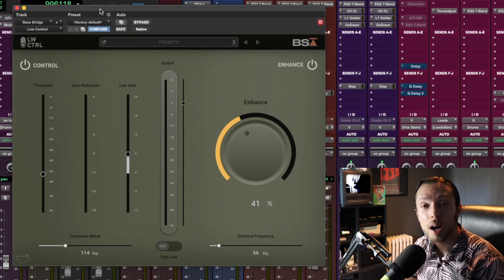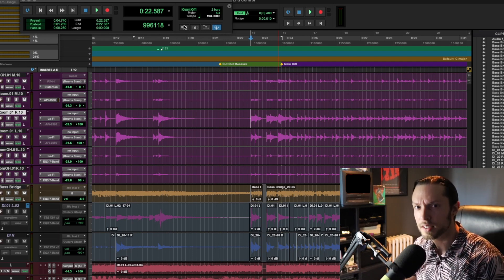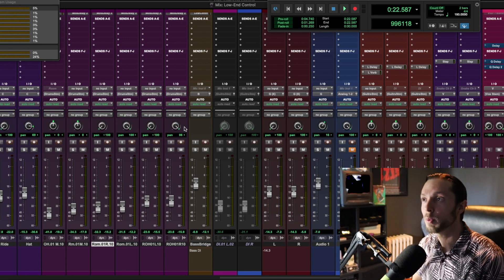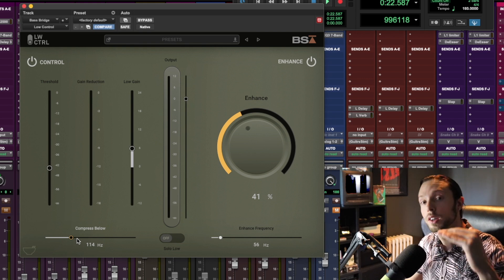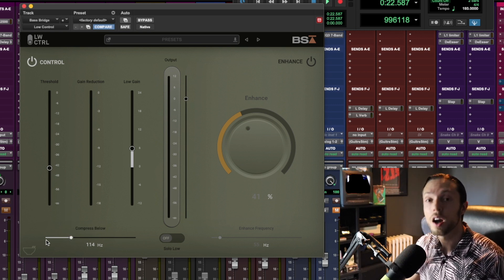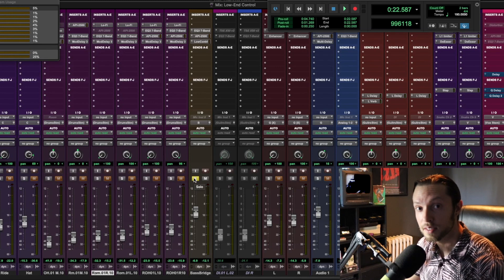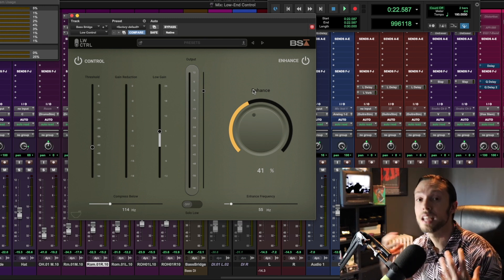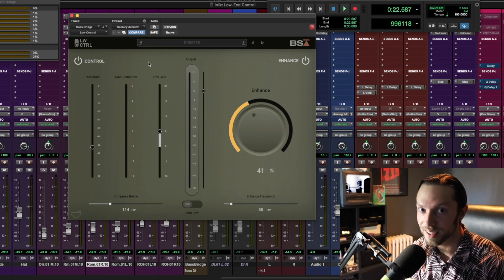Control The Low-End In Your Mix With LOW CONTROL by Black Salt Audio